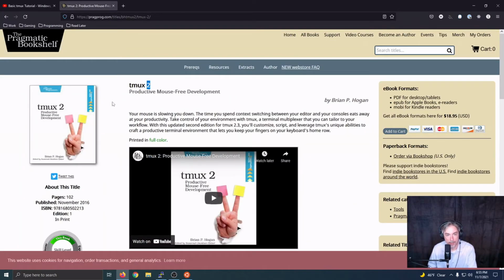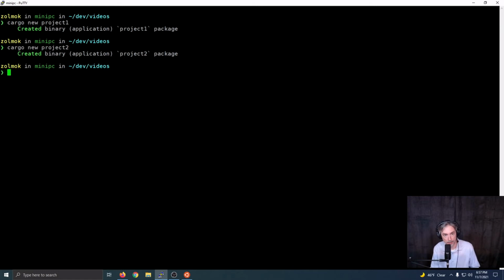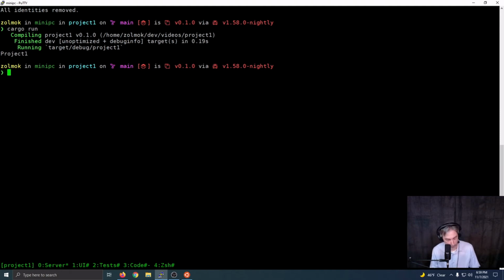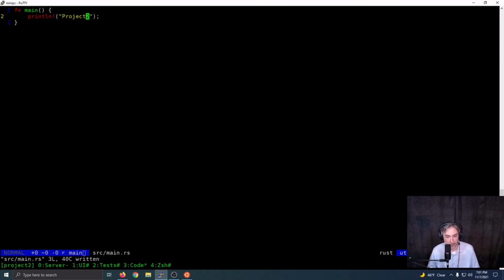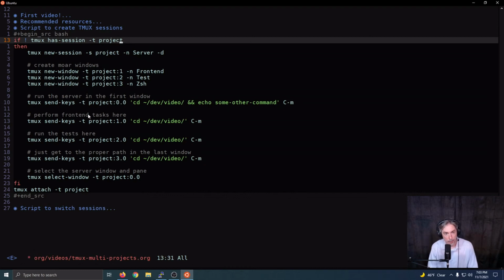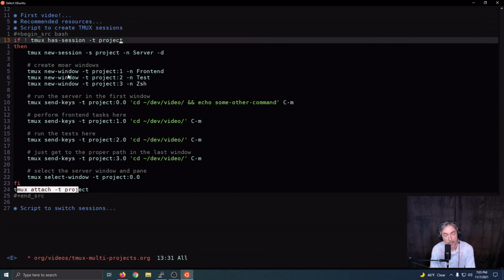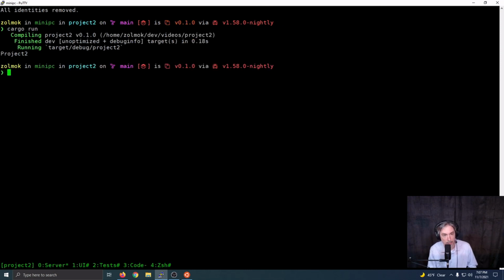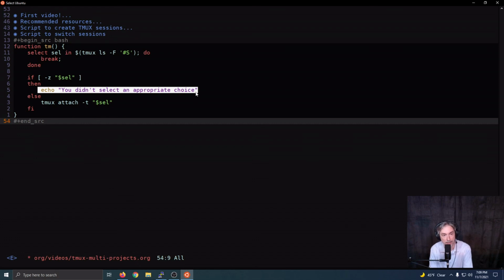How to effectively use tmux with multiple projects, or sessions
This is a demonstration on how I use a couple of scripts in order to better manage multiple tmux projects or sessions.